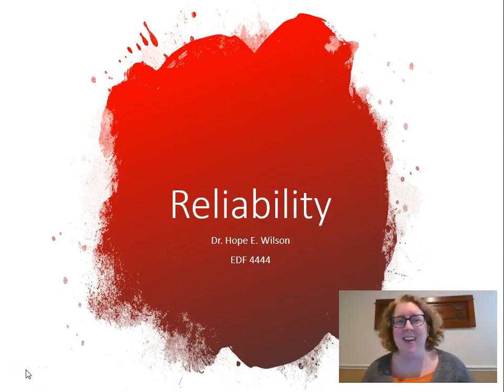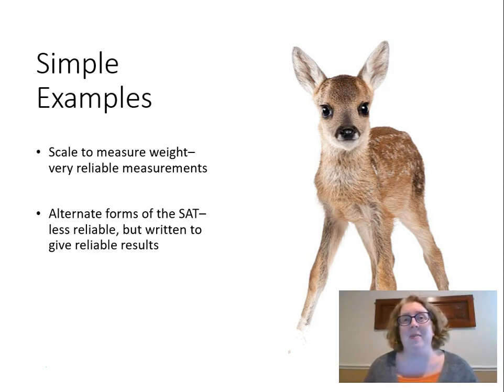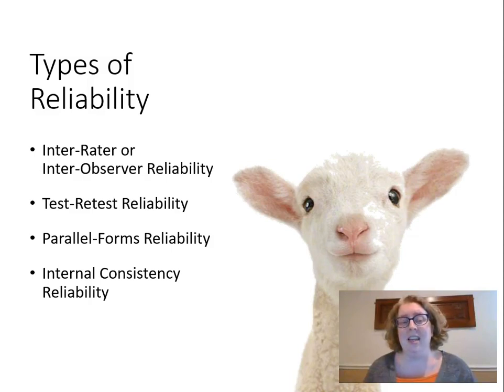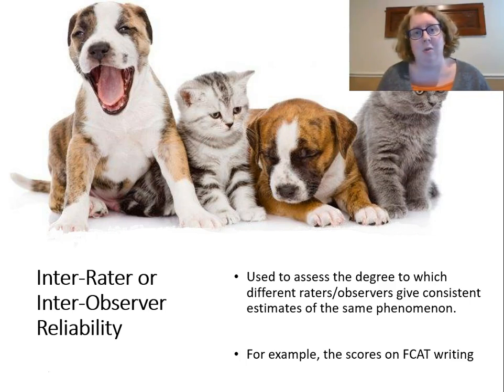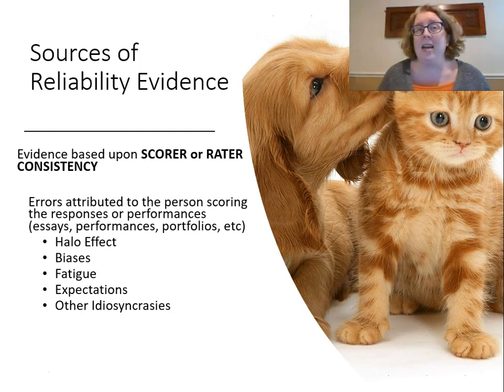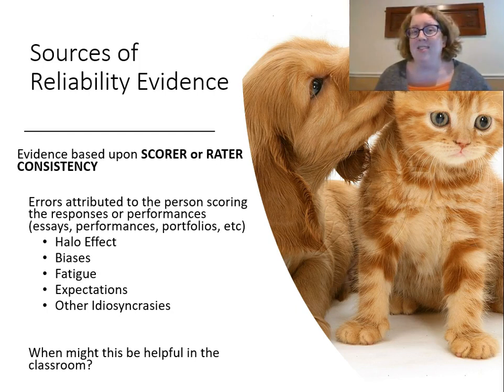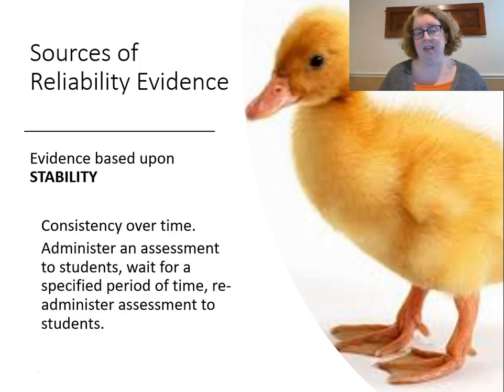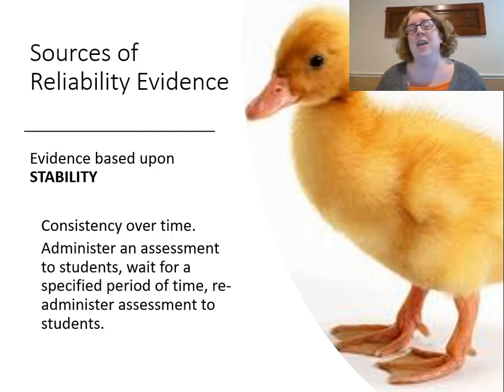Reliability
EDF 4444: Reliability
Brief introduction to reliability and how it applies to classroom educators.